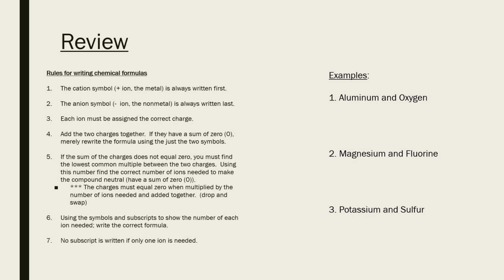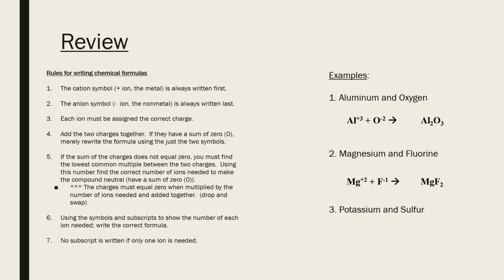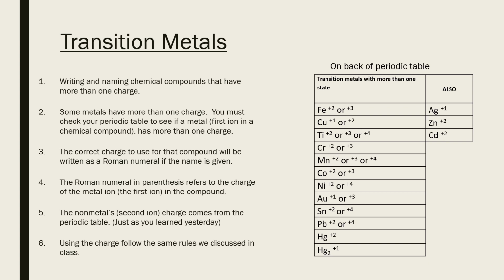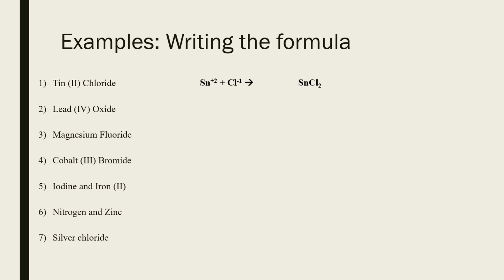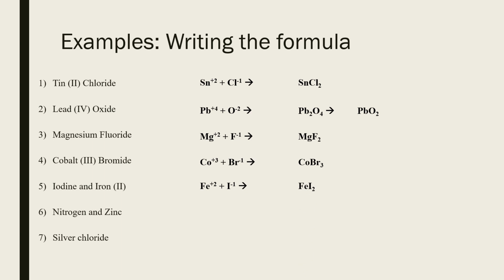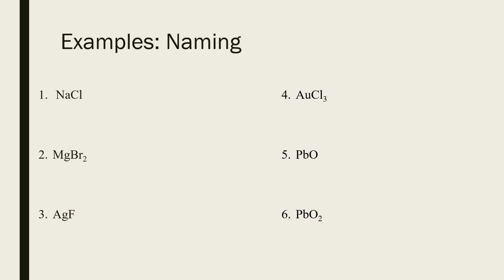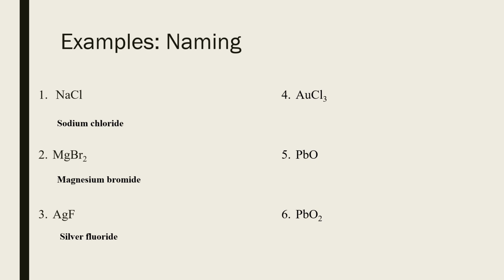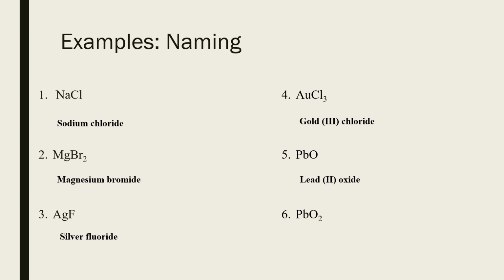7 1 Transition Metals with Audio